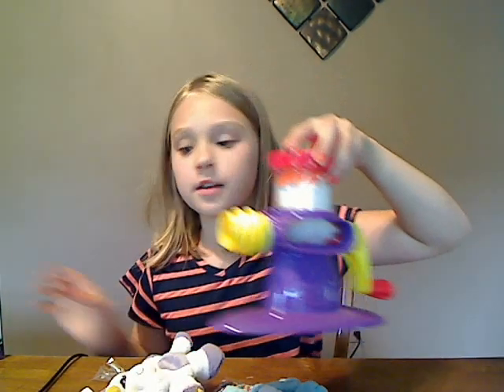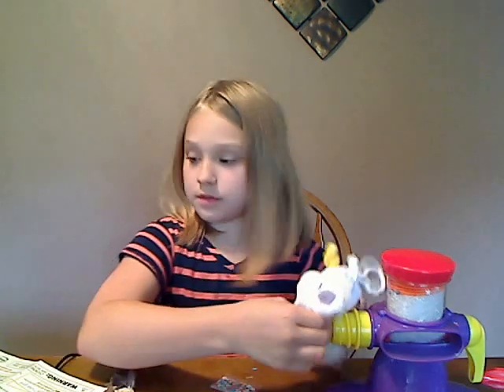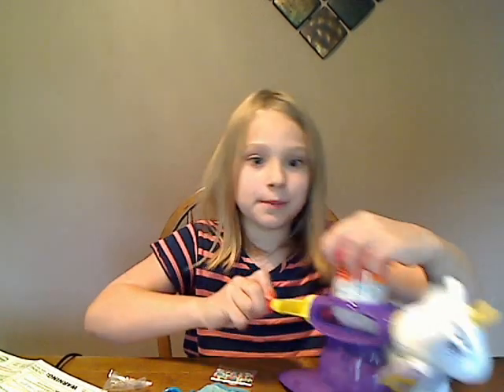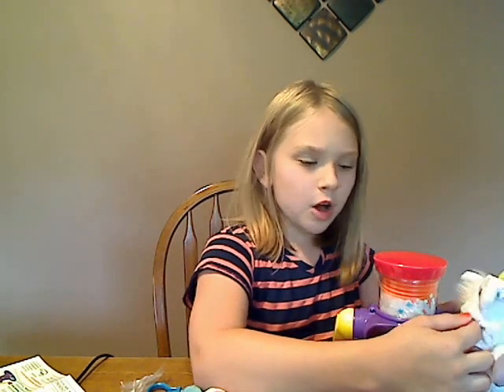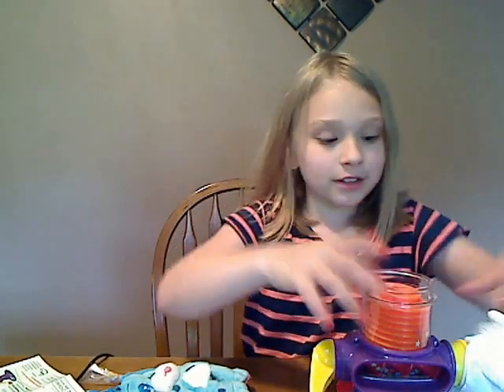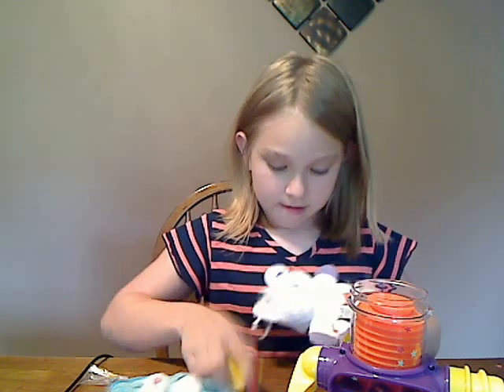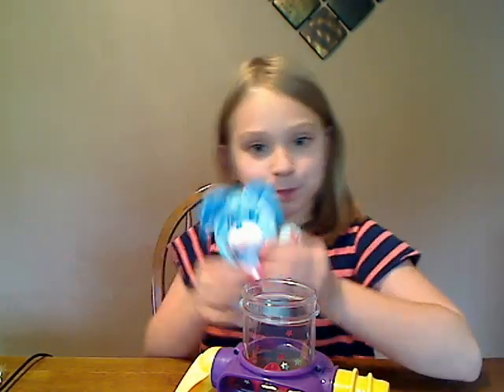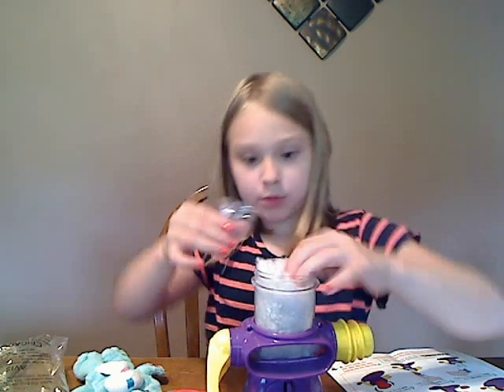Wuggle Pets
Watch me as I learn how to use the Wuggle Pets stuffing machine.